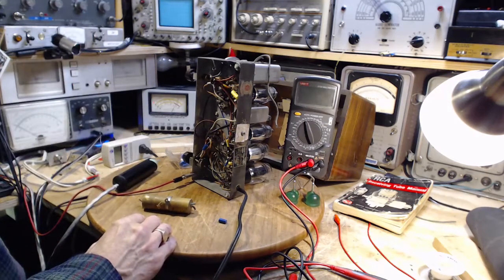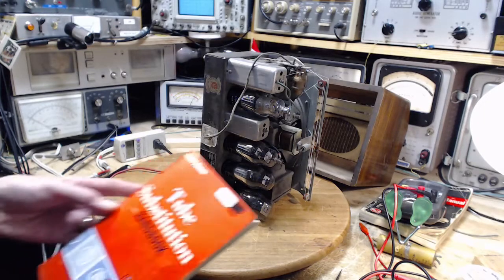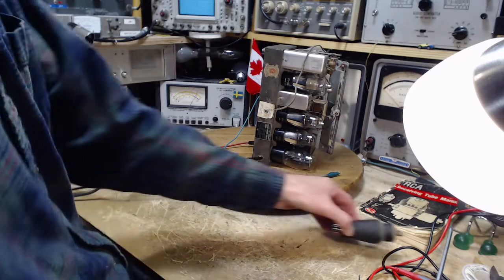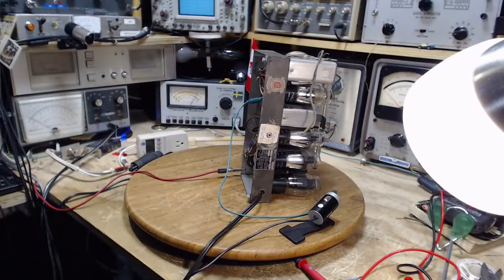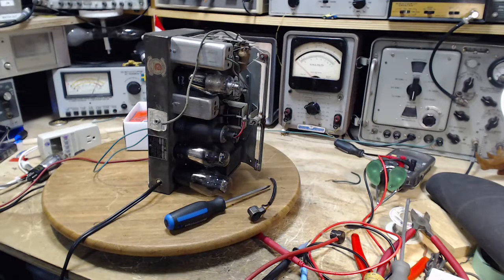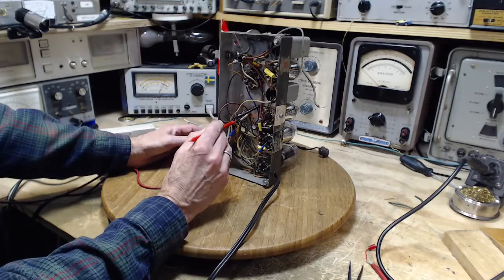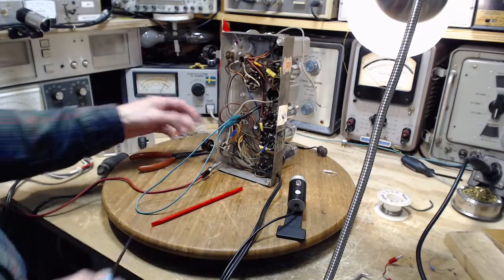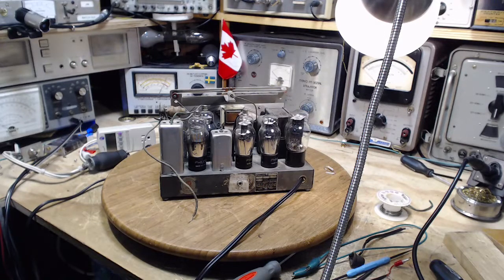Philco 47A Tube Radio Video #5 - Hum Hunting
There's a 'hum' that can be heard in the speaker that probably shouldn't be there so I hunt for a cause or a way to quiet it.  Persistence doesn't pay off this time.